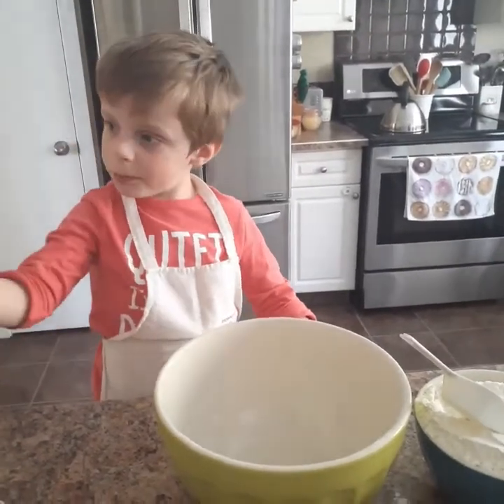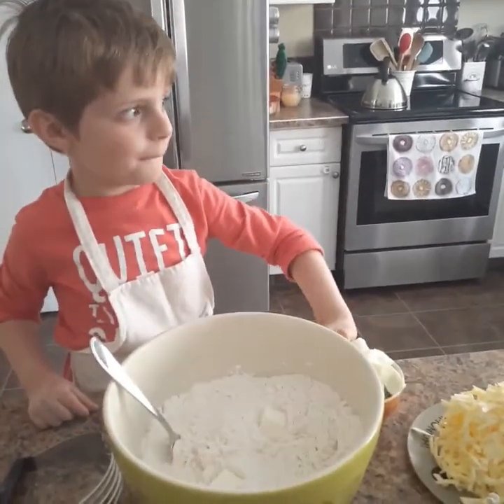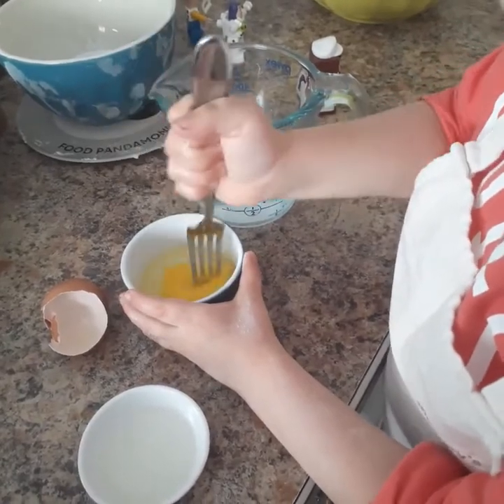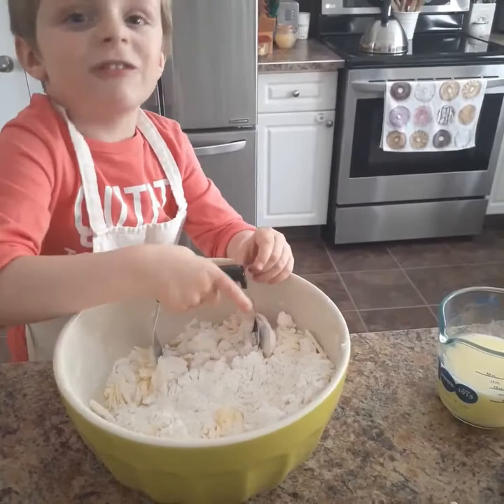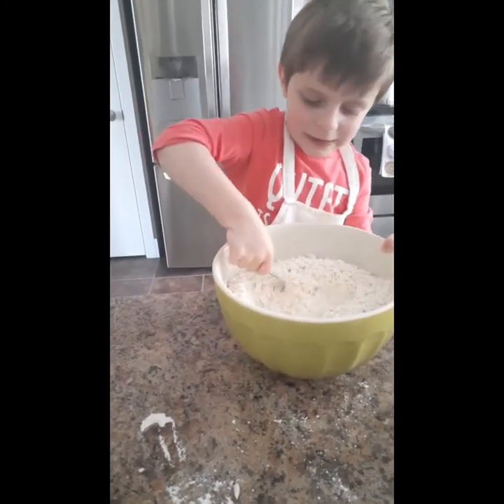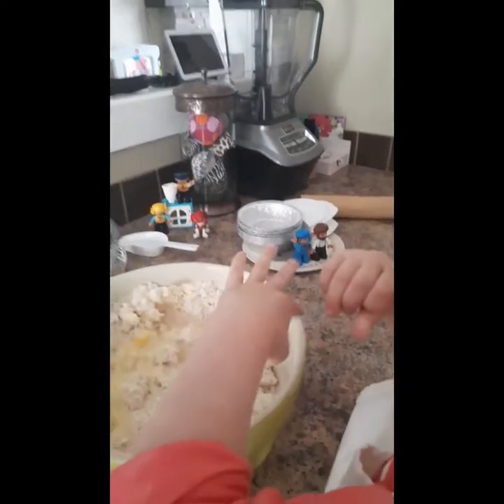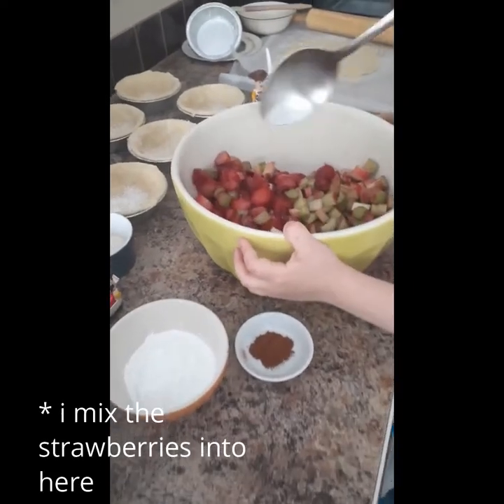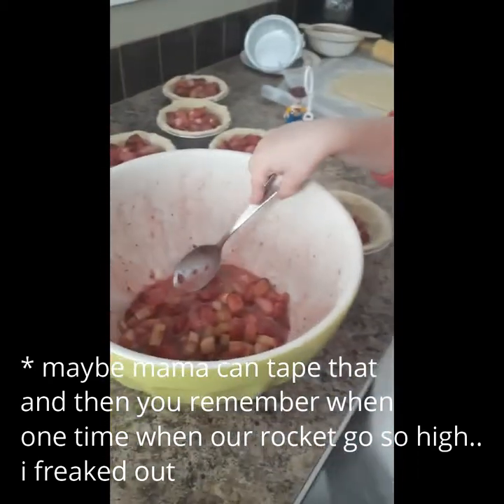Rhubarb pie with Strawberries aka Strawberry Rhubarb pie with Yasha, Mama, LEGO MARIO and Lego figs.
In this video sweet Yasha and his little friends help Mama make a Rhubarb pie with Strawberries otherwise known as Strawberry Rhubarb pie.

*Recipe for pie crust and filling below*

Tenderflake lard No Fail Crust

5  cups all purpose flour
2 tsp salt
1 lb (2cups) Tenderflake lard
1 egg slightly beaten
1 tbsp vinegar
ice water**

Mix together flour and salt in large bowl.  Cut in lard with 2 forks or pastry blender until the mixture resembles coarse oatmeal.

In a one cup glass measuring cup combine the egg and vinegar add enough ice cold water to make one cup.

Gradually stir in liquid into the flour/lard mixture. Add only enough liquid to make the dough cling together. You may have some liquid leftover.

Gather mixture into a ball. Cut into 4 portions (2 double crust pies) or 5 portions ( 5 single crust pies) Wrap the portions you're not using in saran wrap. Roll out each portion as needed on a lightly floured surface or between  waxed paper.

Extra dough can be kept in refrigerator for a couple days or frozen up to 6 month. If freezing thaw dough in fridge overnight. I ended up making 6 - 4inch pie and 15 handsize pies with this amount of pie dough

* I used 1 cup lard and 1 cup grated chilled butter

 **( I've made this recipe many times and I end up using 1 cup ice cold plus the egg and vinegar)

Strawberry Rhubarb Filling

3 cups of sliced strawberries*
21/2 cups chopped rhubarb chopped into smaller size piece
3/4 cups sugar